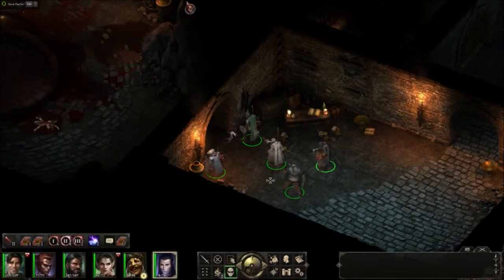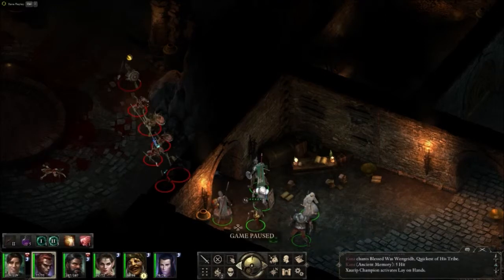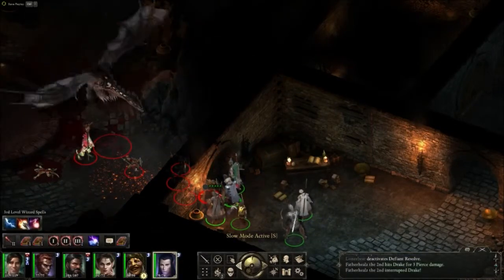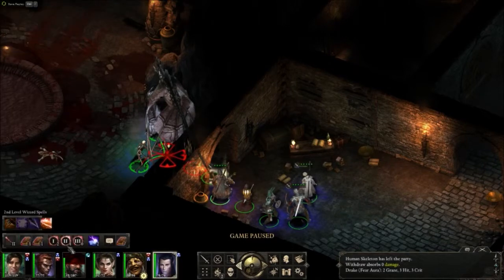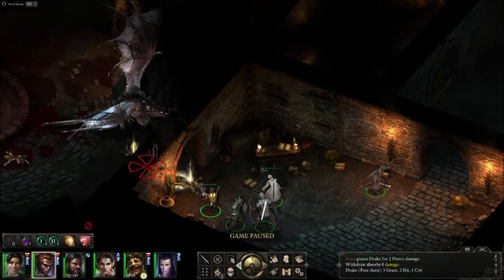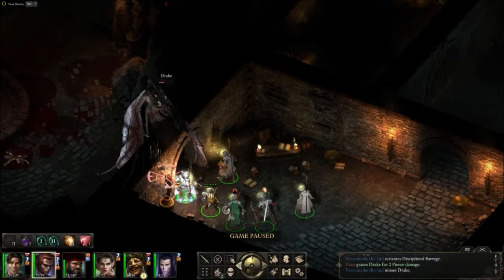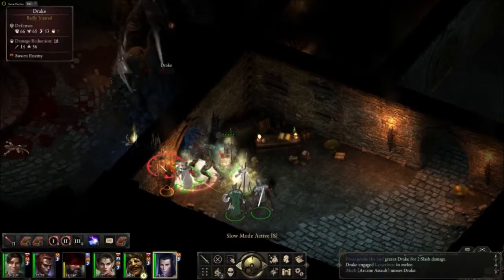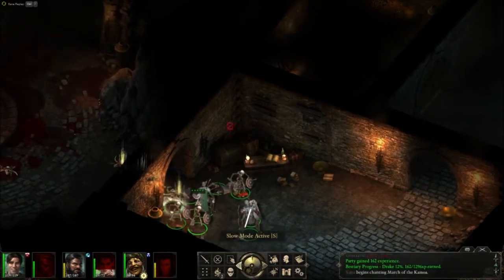Episode 1 Pillars of Eternity: How to Kill the Drake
For people who are stuck trying to kill the Drake on floor 5 of Caed Nua